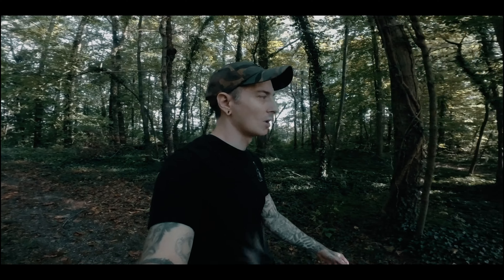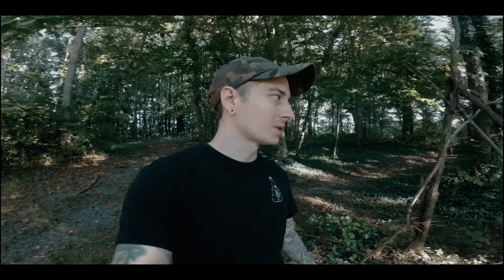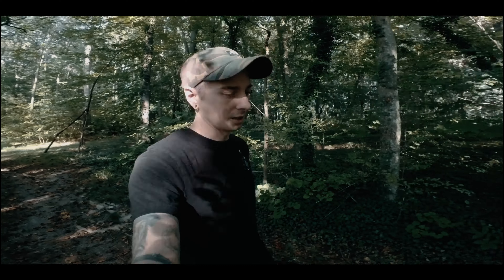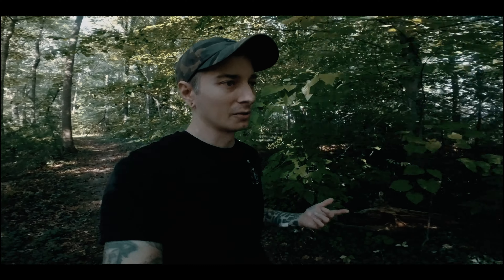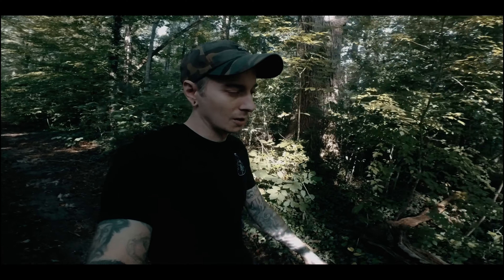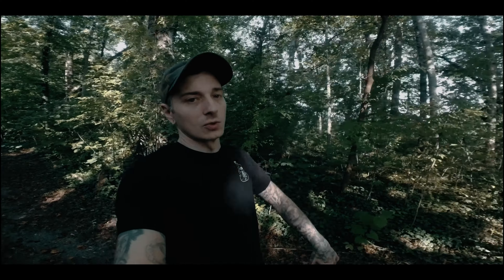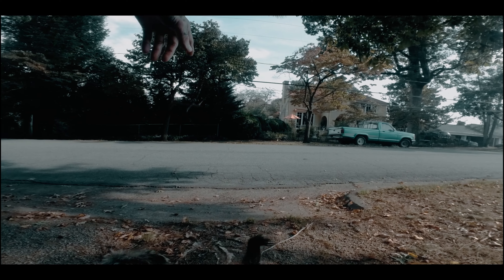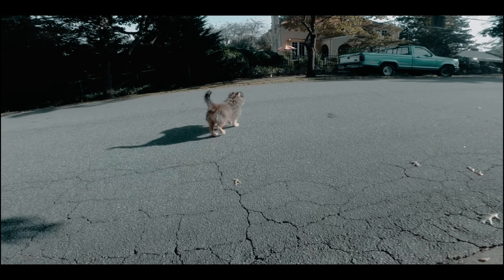Figuring things out.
Whats up guys 051 uploads in and I am still figuring things out about thios 100 series and my youtube channel and audience, its crazy how little I knew about youtube before this project.

Majorly impressed by this camera

CAMERAS
Fujifilm xpro 3
Sony a6400
Sony a7r IV
DRONES
Lenses
Sigma 16mm 1.4
Viltrox 85mm
Sony 24-70 GM II
Fujifilm 18mm
Fujifilm 16-80mm
Meike 16mm Cine lens
Meike 35mm CINE lens
Meike 50mm cine lens
AUDIO
Deity Shotgun S-MIC 2
Hollyland Mars LARK LAV kit
Rodecaster Pro
M1 MAC MINI
M1 IPAD